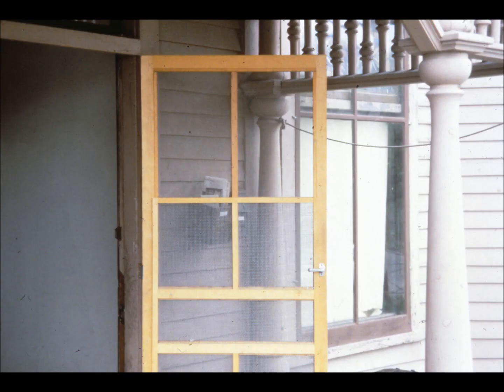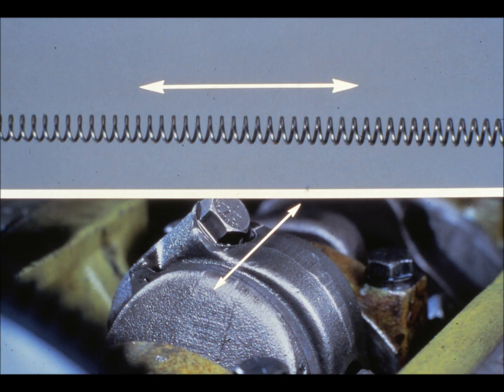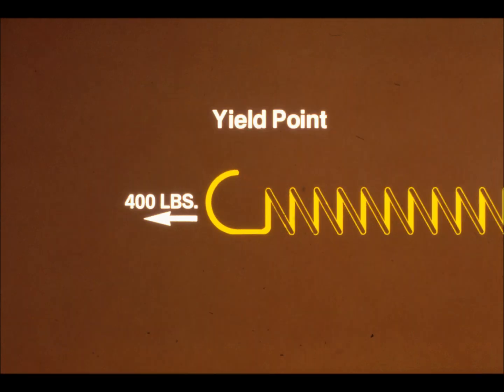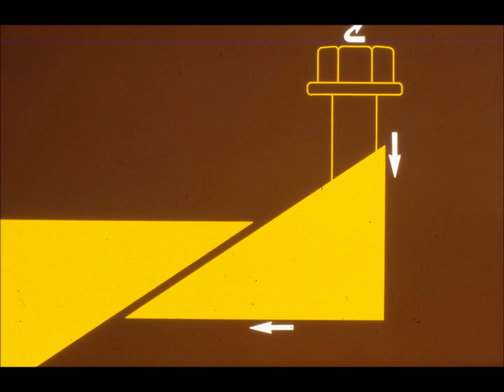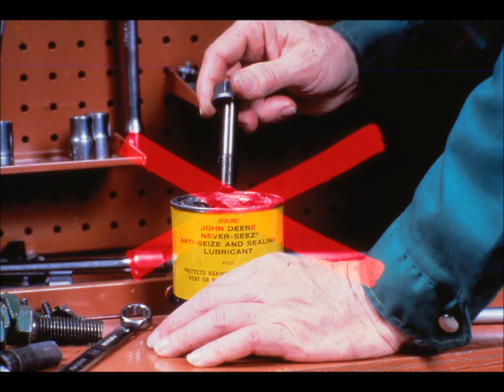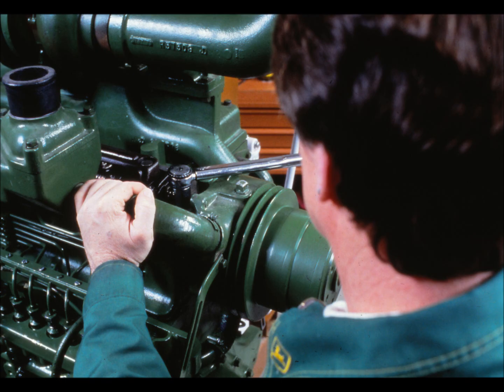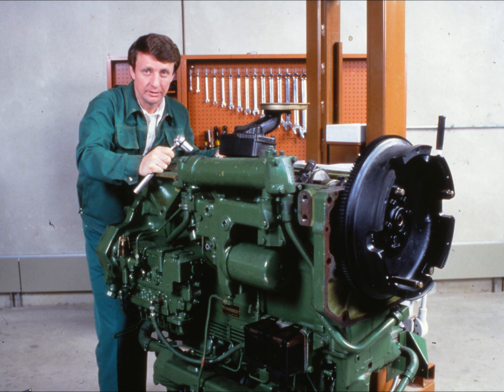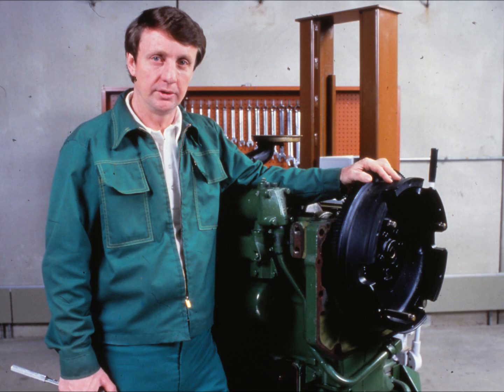John Deere - Torque Turn Method Of Tightening Fasteners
If you don't know the whys & wherefores of proper bolt torquing, this is a good video to start with. It even covers the basics of bolt stretching.